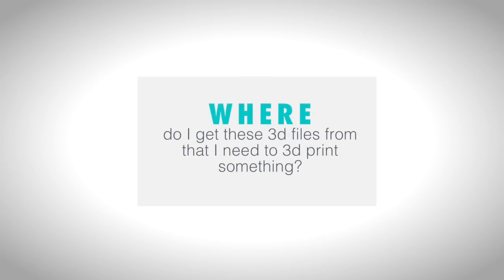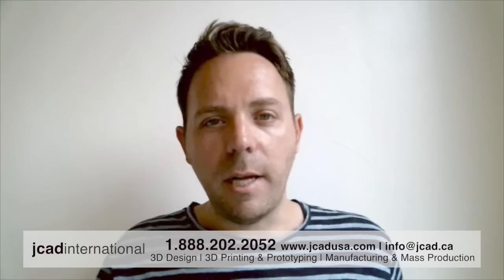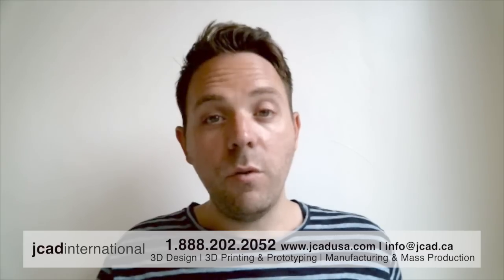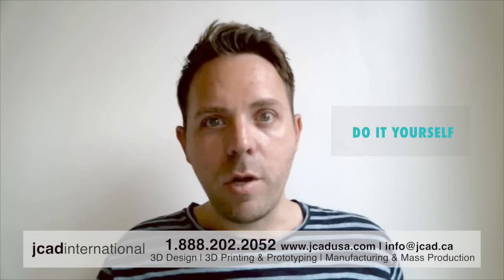Best software for 3D Printing Design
This video aims to explain the best way to have your 3D print idea designed. Should you buy your own software and learn it? What are the pros and cons of designing yourself? How much does design software cost ($3,000 - $5,000)? How to hire someone to design my 3D print?